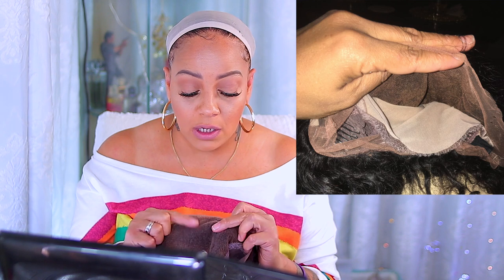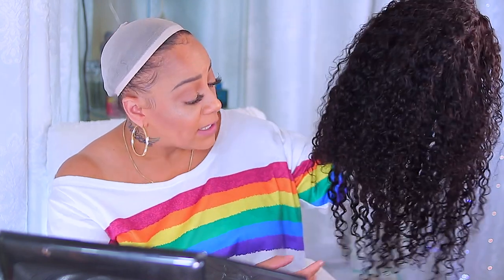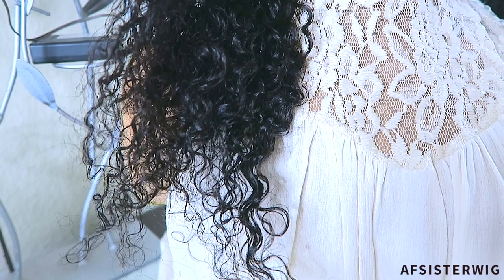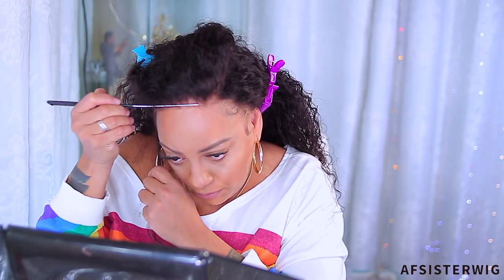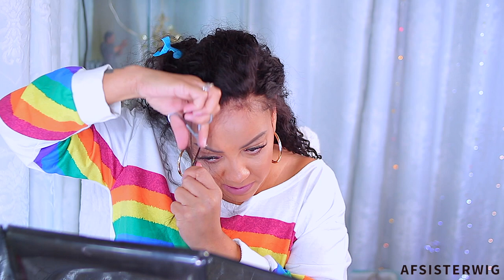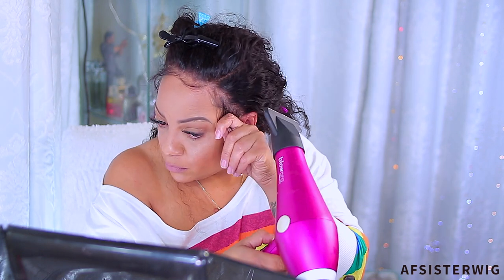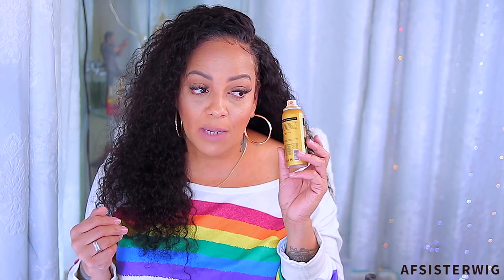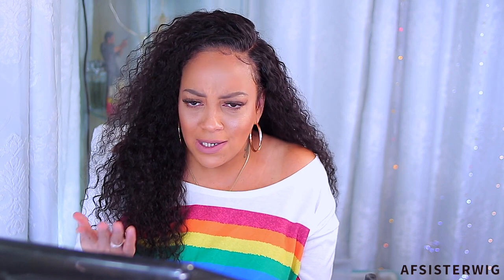I REMOVED THE FAKE SCALP FROM MY LACE WIG & THIS IS WHAT HAPPENED 😱 FT AFSISTERWIG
I had to remove the peeling fake scalp from my lace front wig, easy application wig install no glue no hairspray method beginner friendly hair application how to apply a lace wig tutorial featuring muffinismylovers afsisterwig.com

Afsisterwig’s diamond fake scalp wig:
Fake Scalp + Extra Diamond Lace SOFT | NO WEAR | NO TEAR
This wig comes with a fake scalp constructed and the extra delicate diamond net to protect the fake scalp cap and harmless to your natural hair, which is also breathable and more comfortable.
6 INCH Deep Parting Space
Natural Looking Pre Plucked Hairline
Four Combs (Front*1& Sides*2&Back*1)
With Adjustable Strap At Back
INVISIBLE KNOT: A new knotting method will create the most undetectable look, the hair just looks like growing from your real scalp.

Wig SKU: AF0244
Hair length: 20"
Hair density: 150%
Cap construction: 370 lace front

WRITE OR SEND US LOVE GIFTS TO:
Muffinismylovers

SOME OF MY FAVORITE SITES